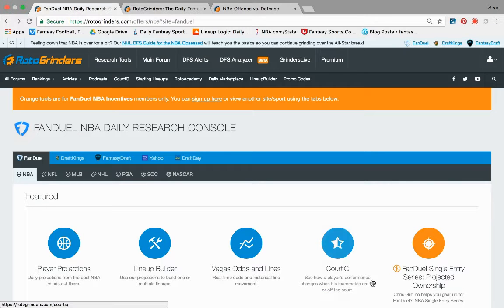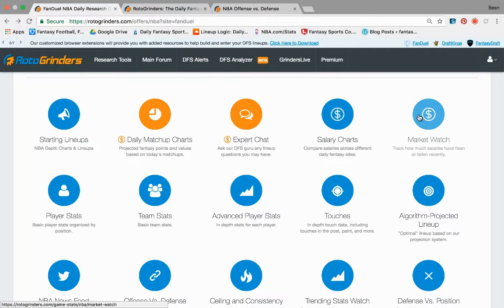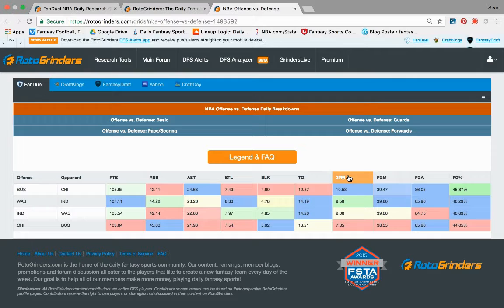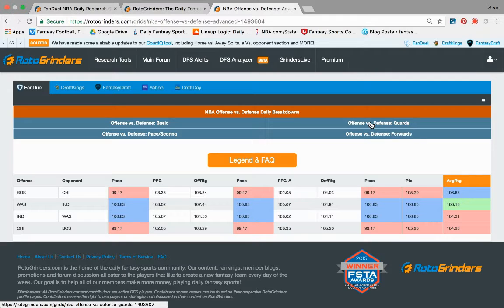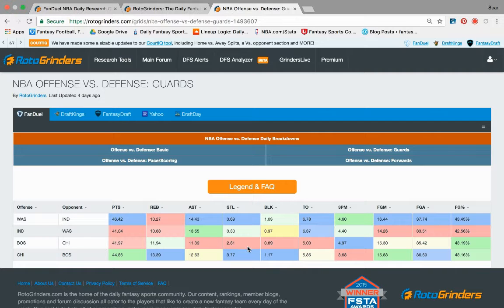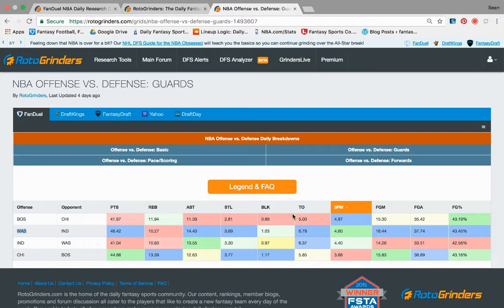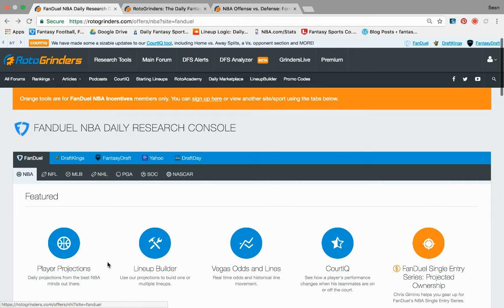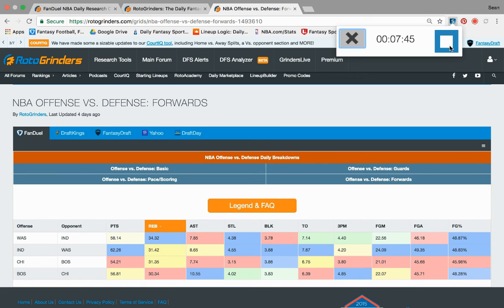NBA DFS Toolkit Deeper than DVP, RG, OFF v DEF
There's more to DVP than just a number. Look into how to sort through the specifics of a matchup.